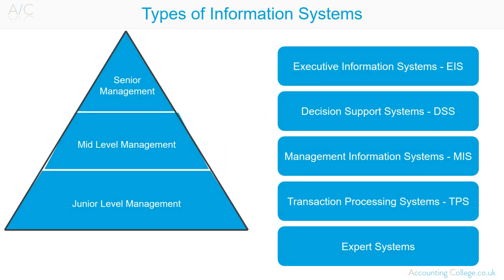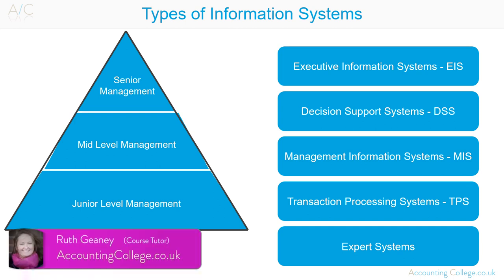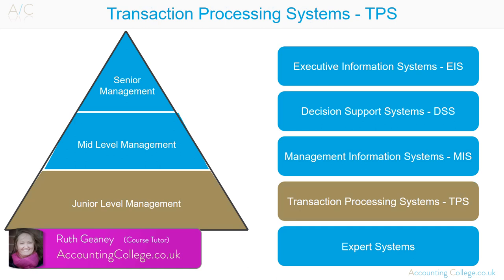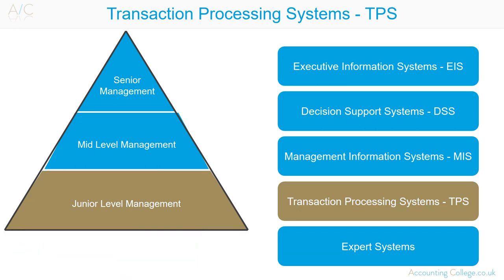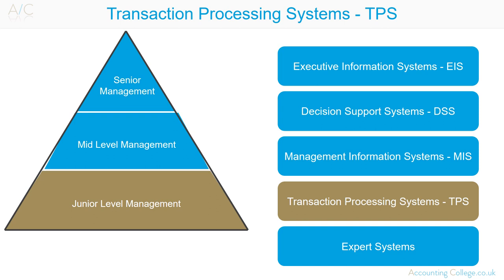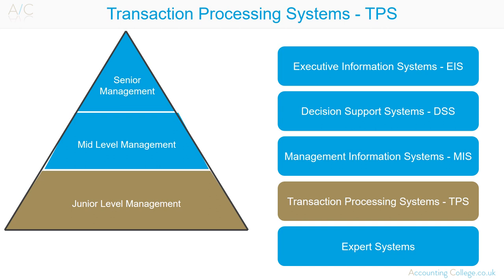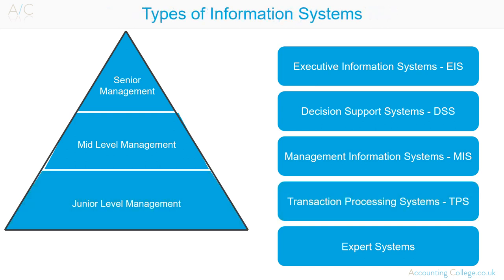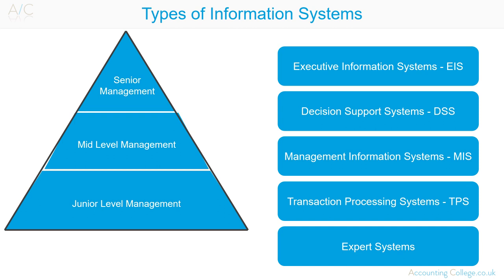Transaction Processing Systems - A-Z of business terminology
Short video on TPS for accounting and business students.